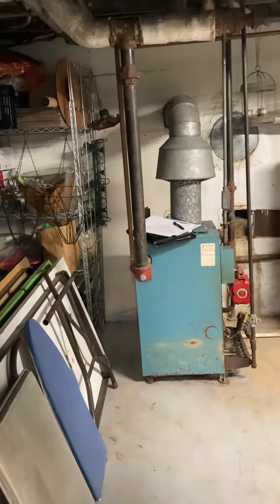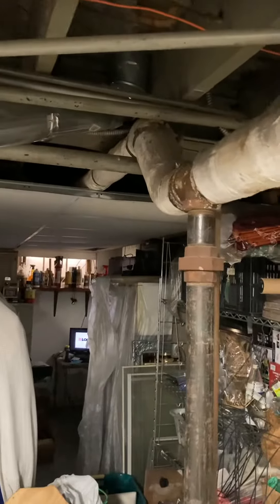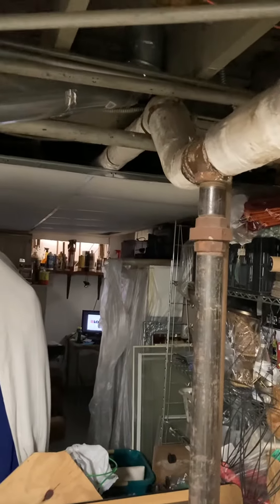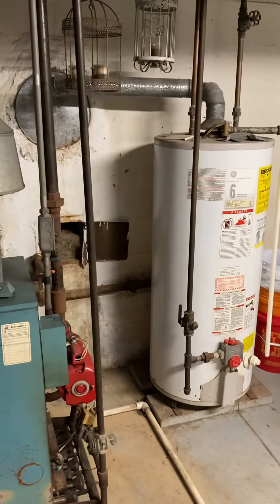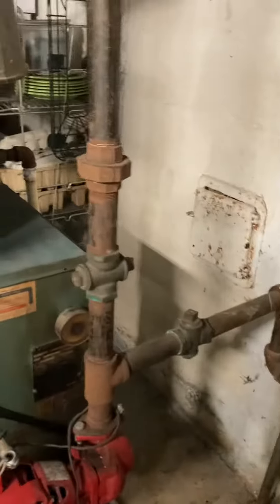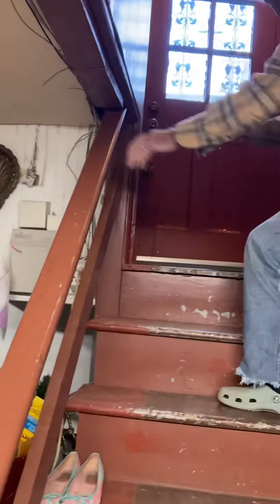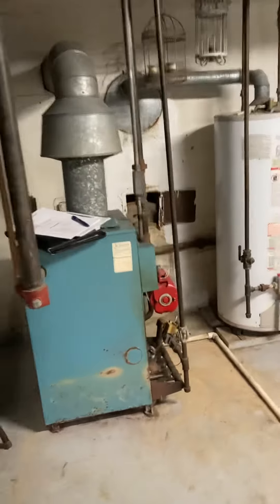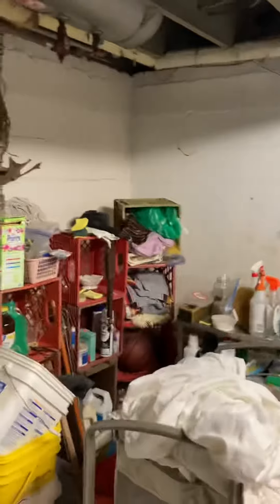GL Hofer Boiler 122221